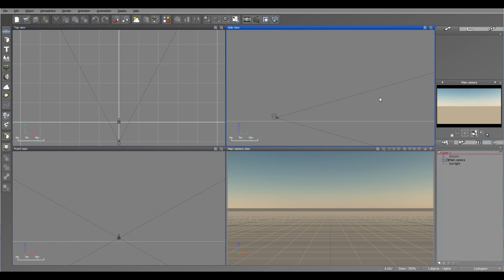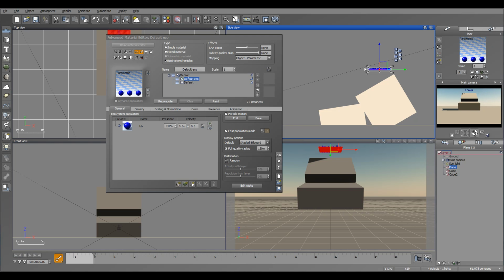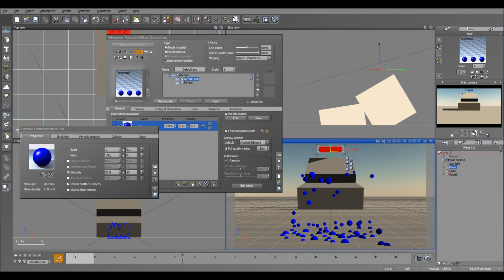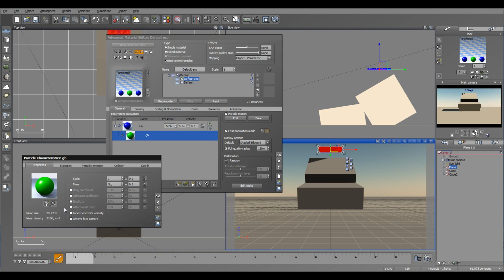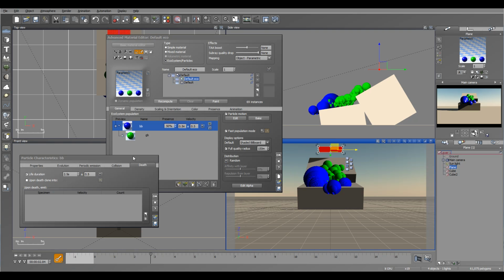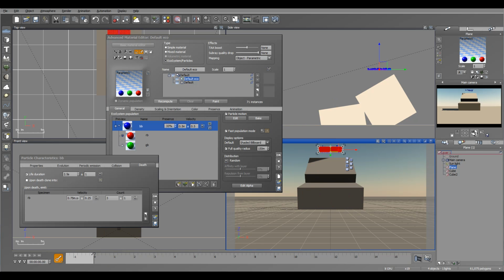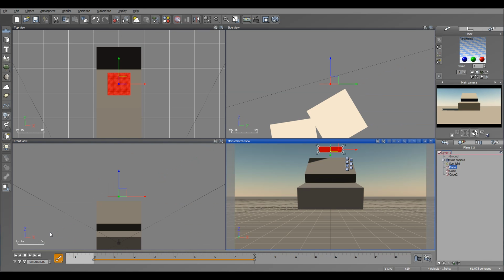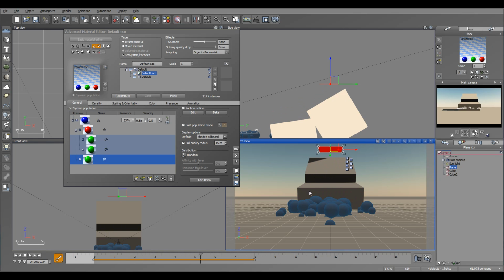Particle Avalanche Project with Vue 11, Discovering Vue 11, Particles.